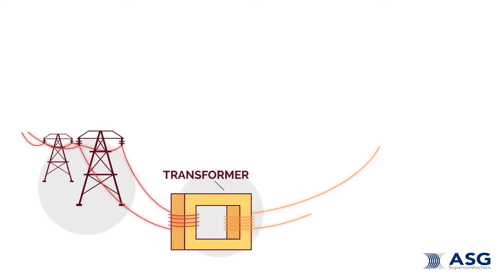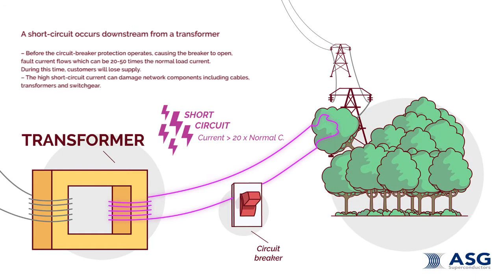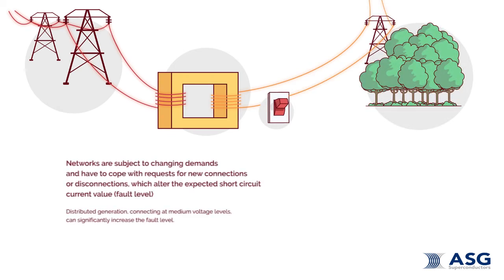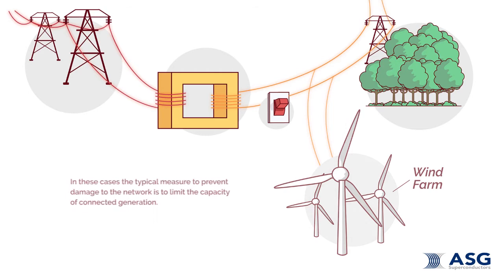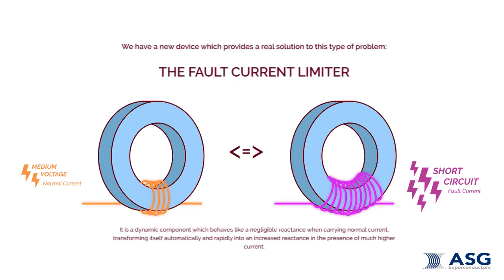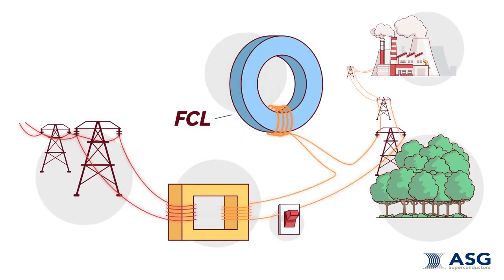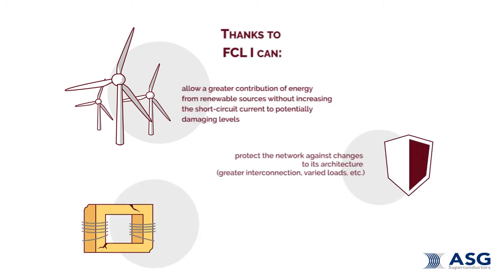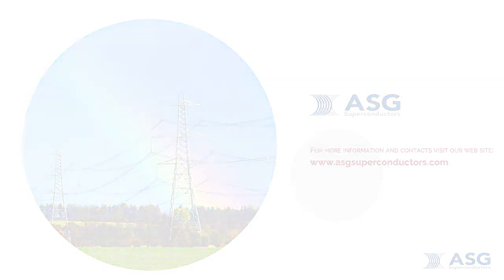Superconducting Fault Current Limiter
Institutional channel ASG Superconductors